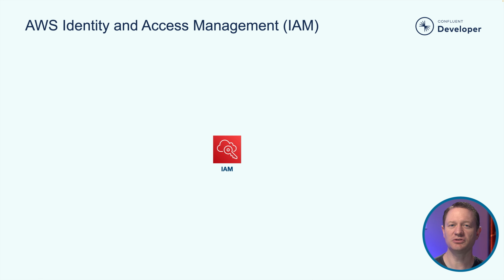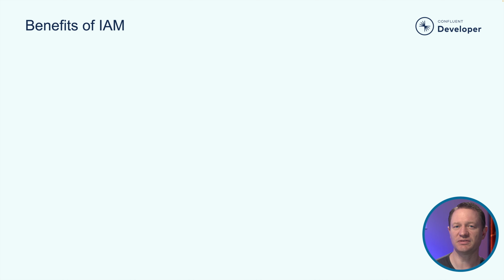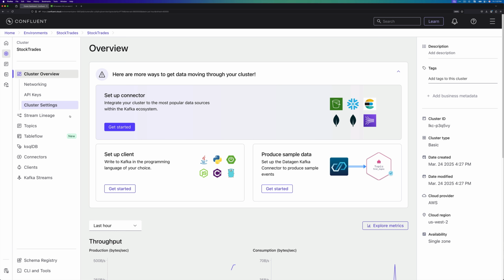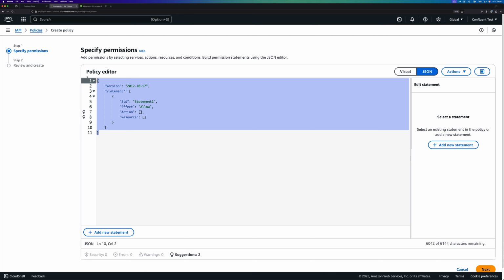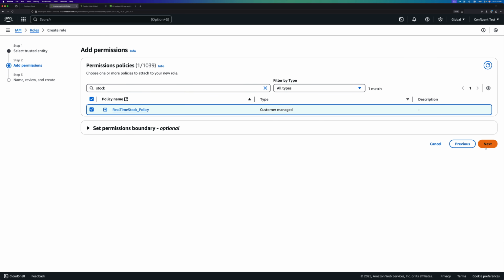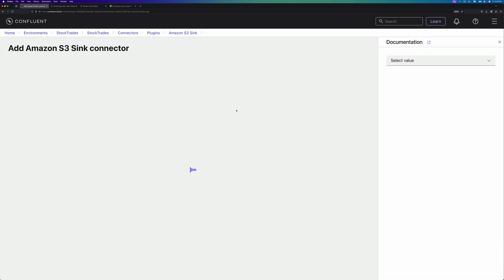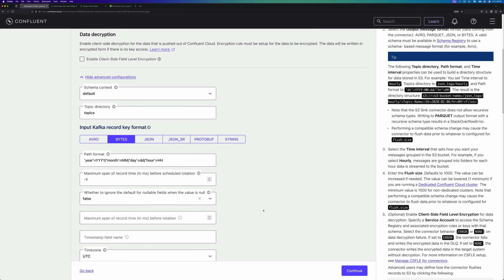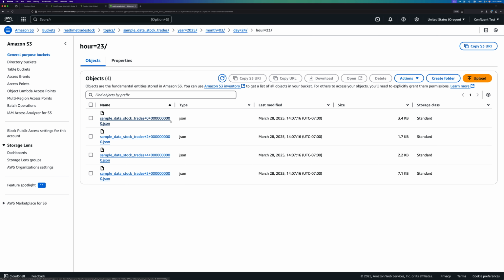Using AWS IAM AssumeRole in Confluent Cloud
| Want a secure, simple way to connect Confluent Cloud to your AWS account? In this quick walkthrough, Dan Weston shows how to use AWS IAM roles to link Confluent Cloud with services like S3—no more managing static keys or passwords! You'll see why IAM makes access safer and less of a headache, and get a step-by-step look at setting up an integration and deploying the S3 sync connector. Perfect for anyone looking to streamline cloud access and protect their data.

3 benefits you’ll get from this video:
✅ Zero Key Management - Integration ID + IAM roles replace static credentials
✅ Bulletproof Security - Temporary credentials that auto-expire
✅ Save Your Sanity - No more 90-day key rotation cycles